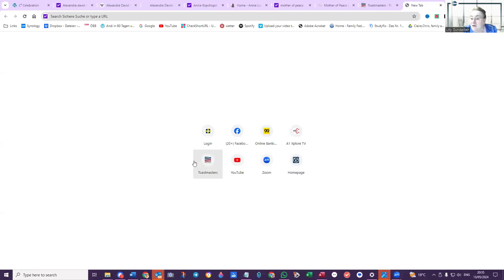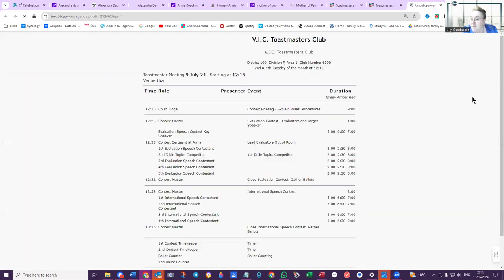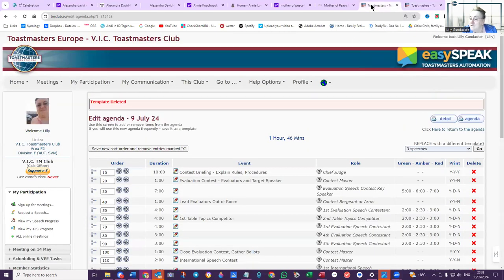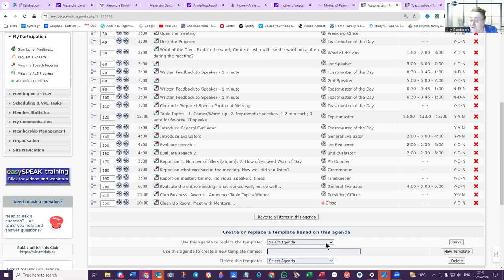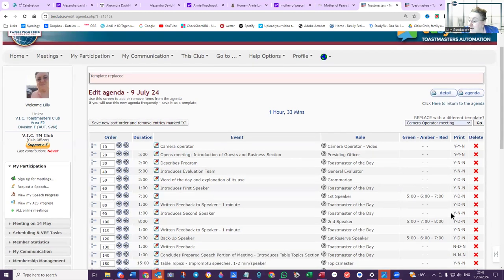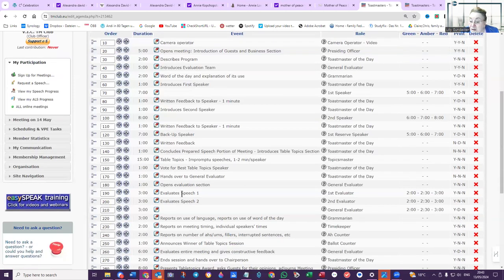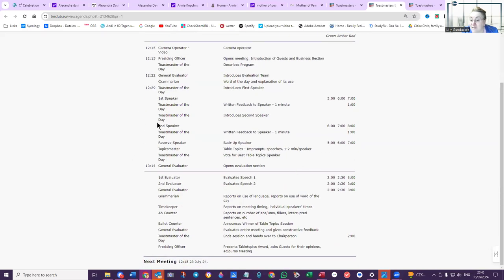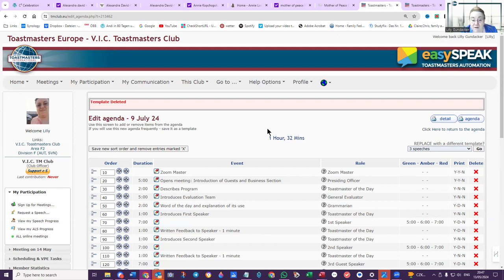How to edit the Agenda in easySpeak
Toastmasters executive committee members may need to adjust the available agenda to suit the needs of their local club. In this tutorial I show you how to edit and delete agendas which are already saved for your club profile. You need executive member access to edit easySpeak.